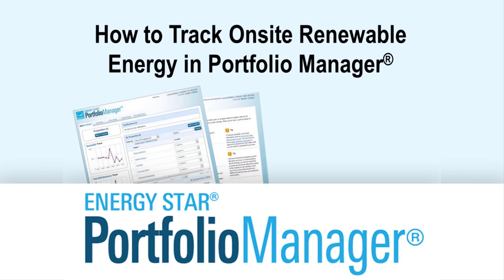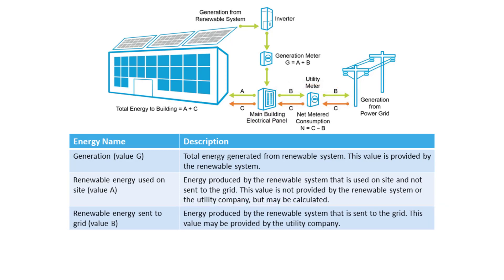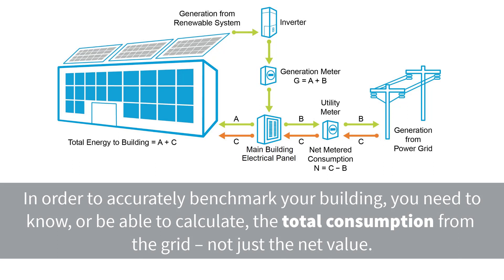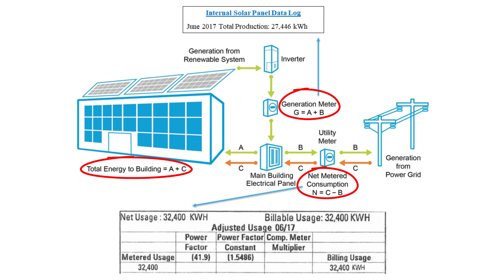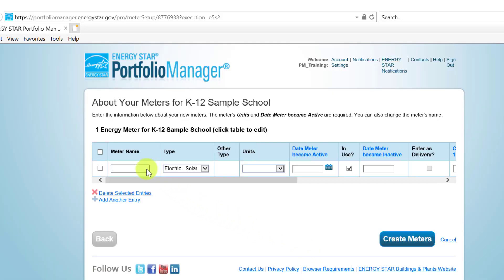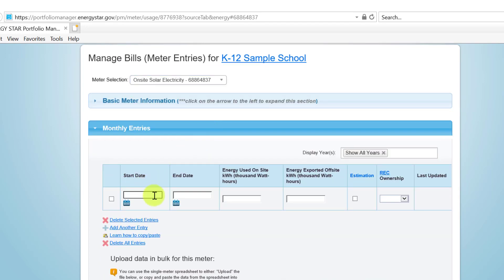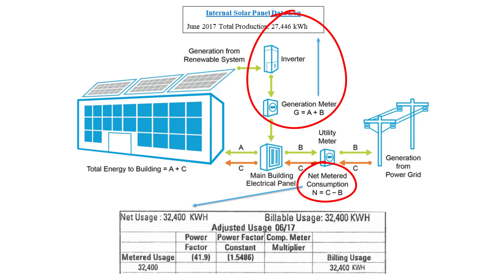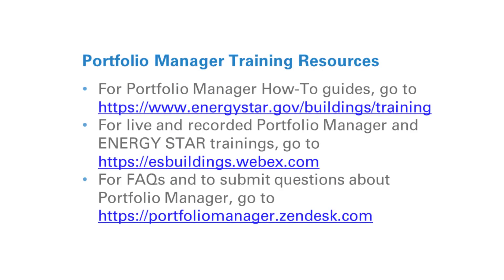How to Track Onsite Renewable Energy in Portfolio Manager®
This video addresses common questions and issues regarding the correct way to benchmark a property in Portfolio Manager if it is consuming onsite-generated renewable energy. The video covers the specific energy "flows" that must be captured in Portfolio Manager, including where these various values may exist on a utility bill. It also covers how to benchmark a property in cases where the utility only provides net-metered consumption data, and therefore the breakdown of total building energy consumption (in terms of grid electricity vs. onsite renewable energy) cannot be quantified in the manner that Portfolio Manager requires.

The following timestamps align with specific sections of the video:

00:00 Introduction
01:11 Defining energy flows in an on-site renewable generation scenario
02:56 Calculating the total energy consumed onsite
03:16 Typical utility calculation of net-metered consumption
04:19 What is needed to accurately benchmark energy use
05:08 Identifying energy flows on a utility bill
07:02 Configuring energy meters to represent onsite renewables
09:29 Entering utility bill data into energy meters
11:49 Indicating ownership of Renewable Energy Credits
12:44 Net-metered utility bill scenario
15:28 Additional resources